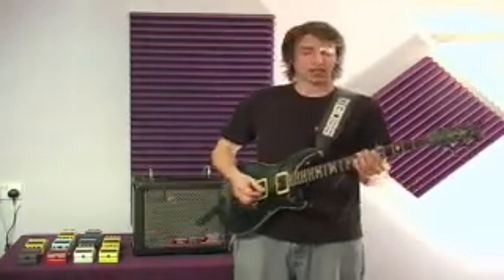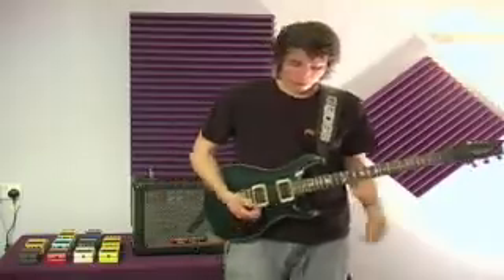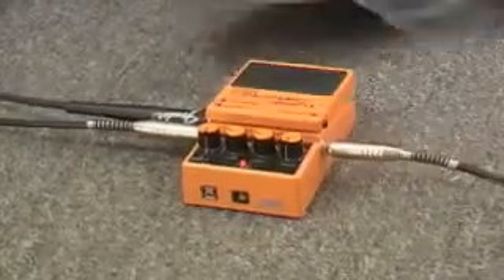Boss DS-2 Distortion Pedal demo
A demo of the Boss DS-2 distortion compact I did for Roland in 2007